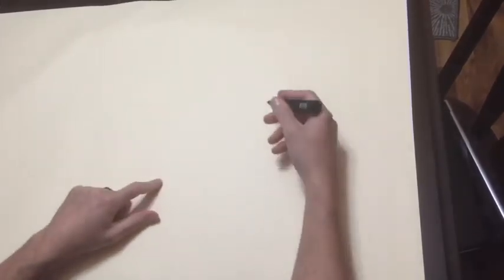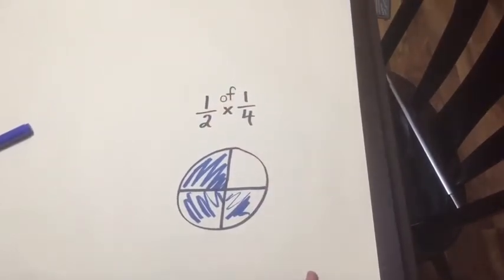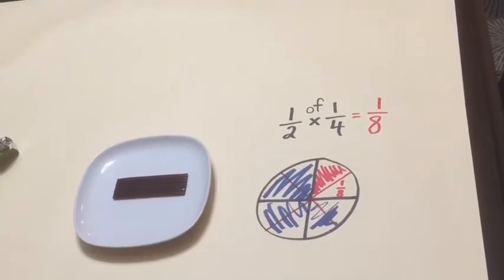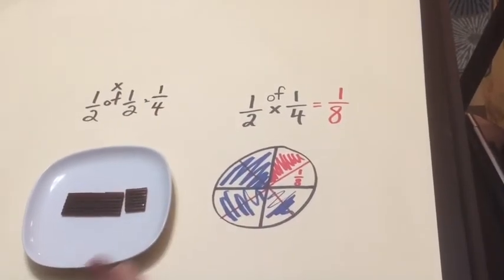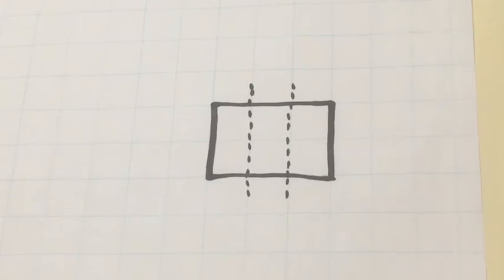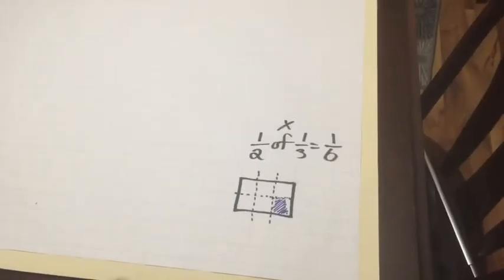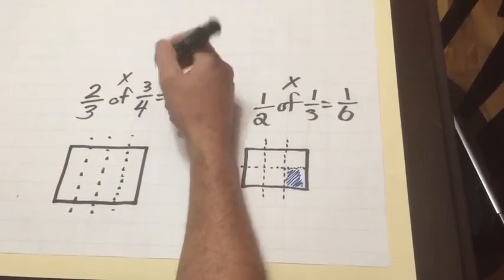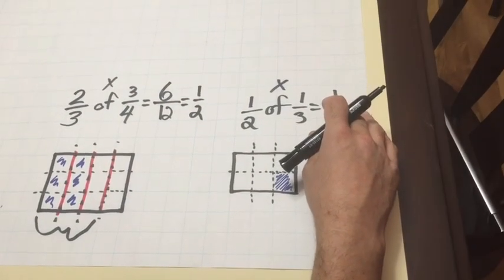Multiplying fractions by fractions